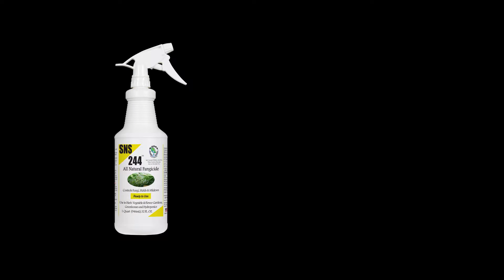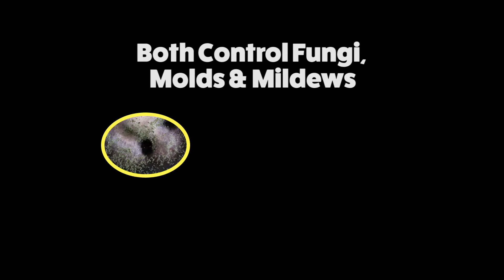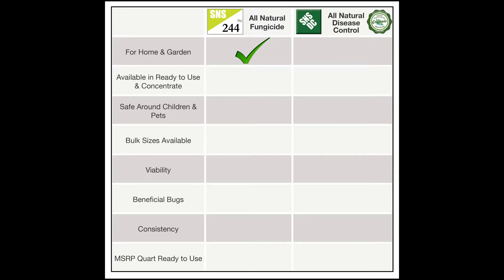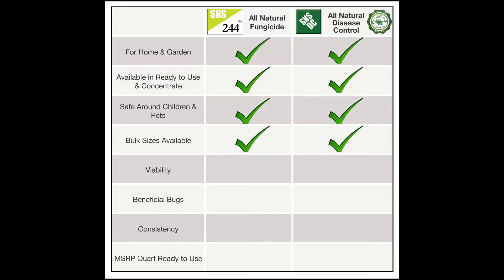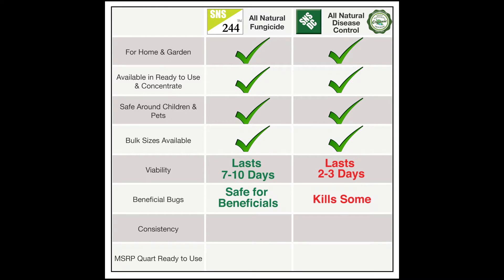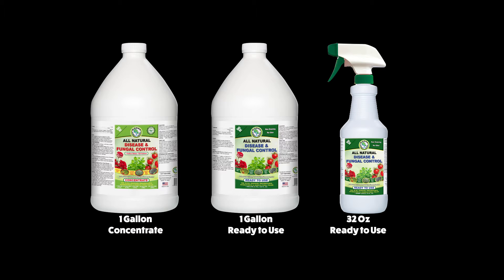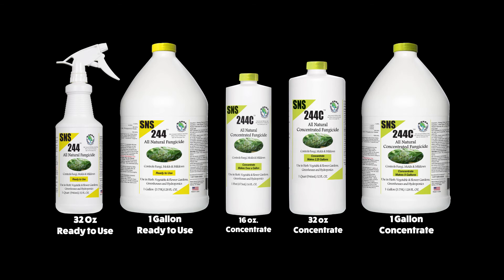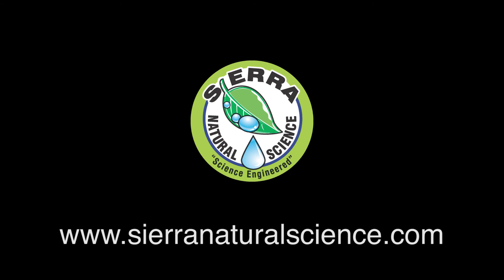SNS-244 vs SNS-DC: Which Should You Choose?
Description of the differences between SNS-244 All Natural Fungicide vs. SNS-DC All Natural Disease and Fungal Control